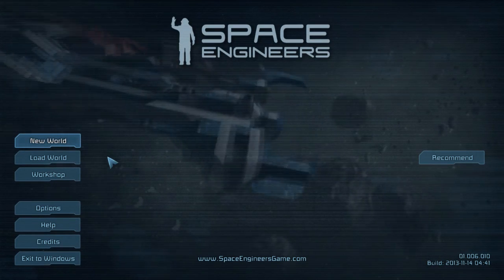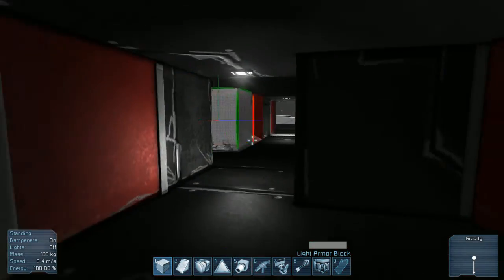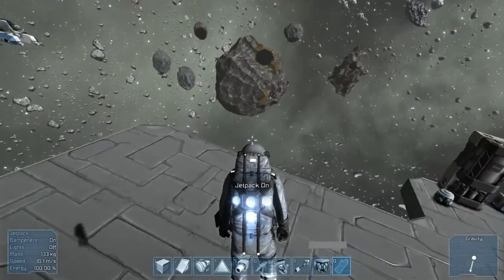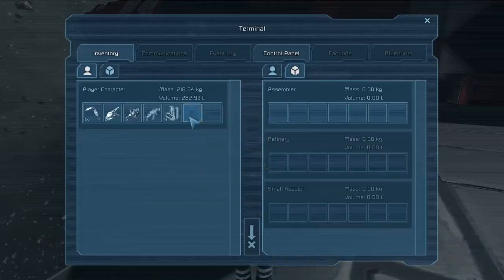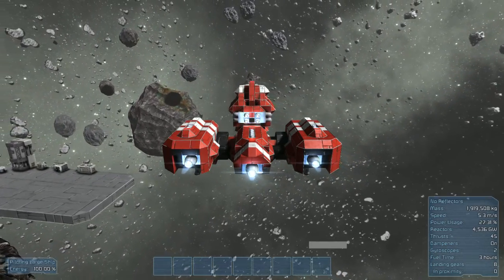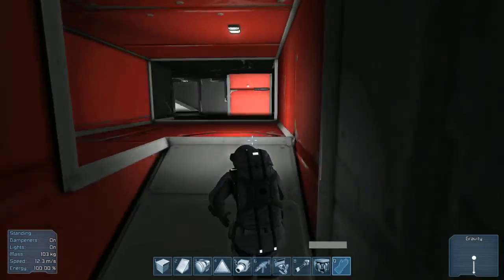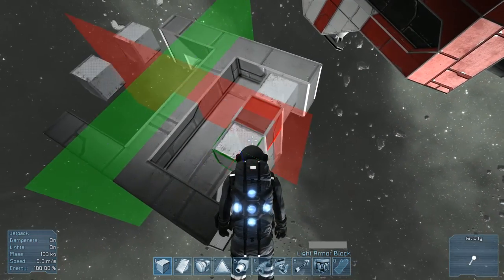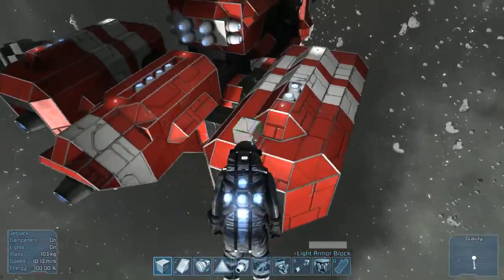Space Engineers UPDATE 1.006 *INVENTORY!*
Features
- symmetry/mirror mode
- inventory
- jetpack movement ('Z' is now 'Damping on/off' for ships and jetpack)
- max speed is 104m/s for all objects

Fixes
- memory optimizations
- fixed nVidia Optimus problems (EDIT: actually not fixed yet... Optimus doesn't work as it's supposed to work... we are working on it)
- fixed crashes due to memory (when memory limit enabled)
- fixed crash with missing .NET library
- fixed crash in DirectX
- fixed character animations
- fixed saving/loading problems
- fixed 3rd person camera issues for ships
- fixed audio issues (including one type of black screen)
- fixed missing music sometimes after ALT+TAB
- updated localization

Detailed description:

Symmetry/mirror mode
- allows you to build symmetric structures, see tutorial how to use it
- allows you to set symmetry for each axis separately
- symmetry plane can be set in the middle of cube or between two cubes (aka odd or even)

Inventory
- inventory screen is available
- items can be moved between inventories
- you can throw out items (it has physics, reacts to gravity, can damage other objects)
- you can pick up items
- when you build a cargo container on a large ship or station, it contains random items
- each item will have specific purpose in future

Jetpack movement
- added damping On/Off ('Z' key)
- movement is now more realistic and similar to a small ship
- ship damping is now on 'Z' key too (to make it consistent)

Max speed
- jetpack, small ship and large ship have a max speed 104 m/s
- you can exit moving small ship and float around

Memory optimizations
- you can build larger worlds now, bigger ships, etc. This applies to existing worlds as well. The optimization reduced memory usage to approx. 50%, so in theory you can build 2x bigger structures.